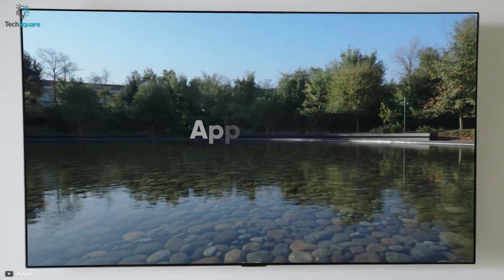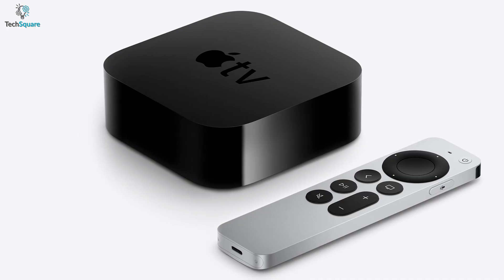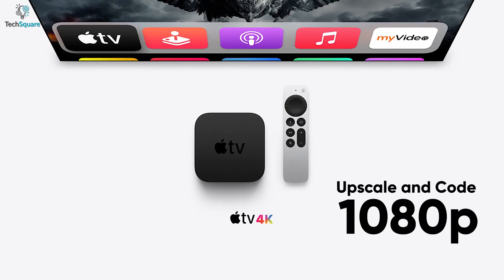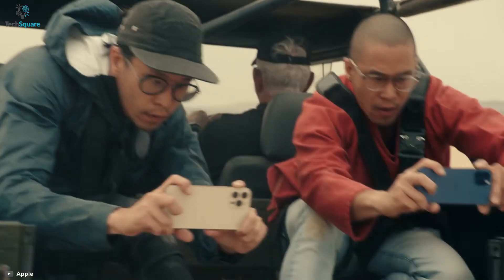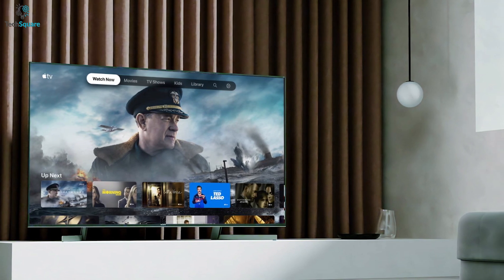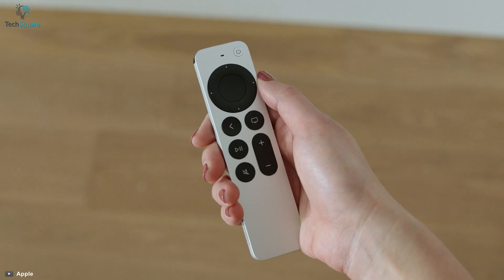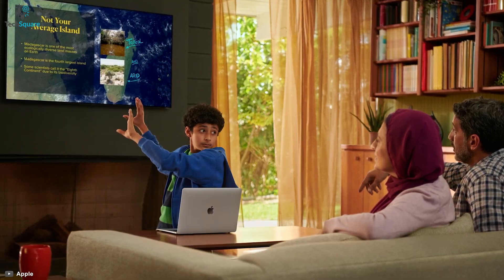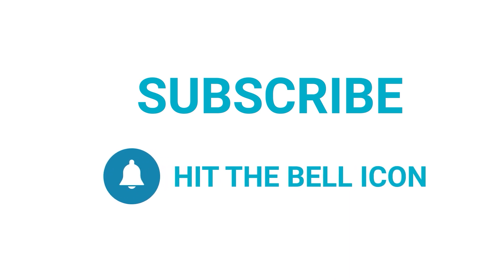Why Apple TV 4K Using The Powerful A12 Bionic Chip?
Apple unveiled the latest version of Apple TV 4K in their spring-loaded event along with a redesigned iMac, AirTags, iPad Pro and many more! This next-generation TV comes with a powerful bionic processor, higher visual quality, and a redesigned Siri Remote for more convenience. With this new processor, the TV is getting a massive performance upgrade as the A12 Bionic boosts graphics performance, video decoding, and audio processing.